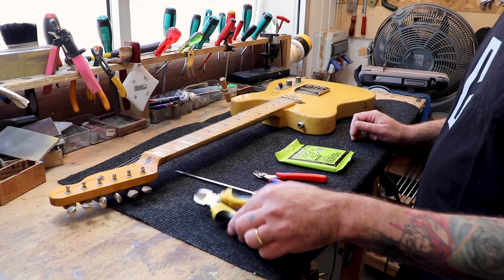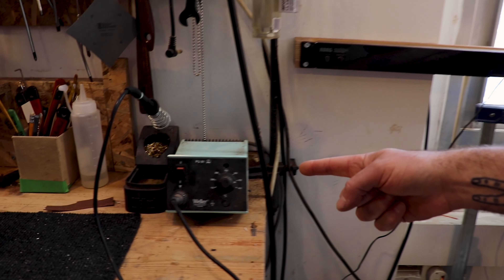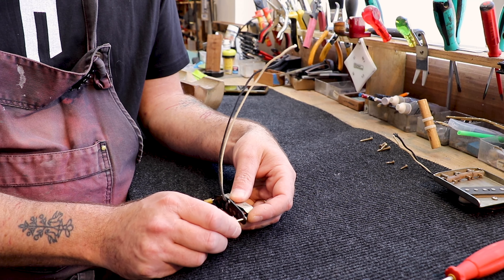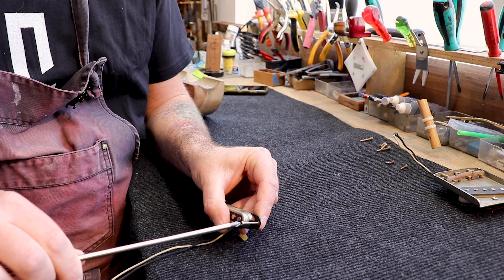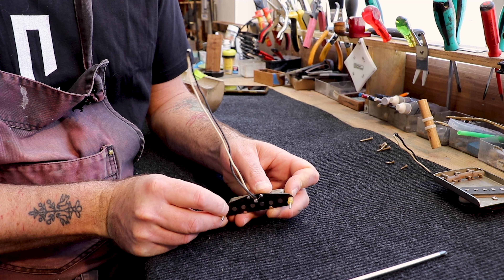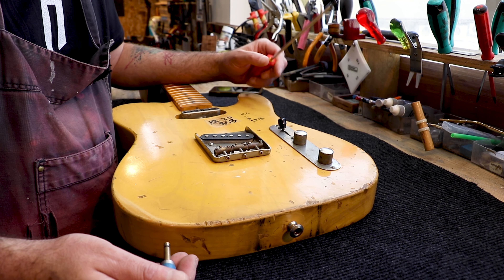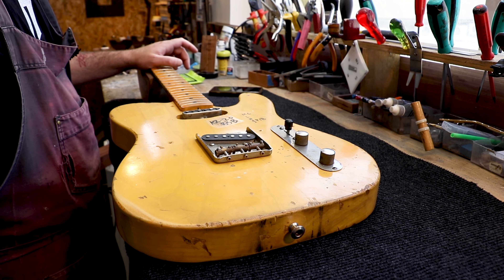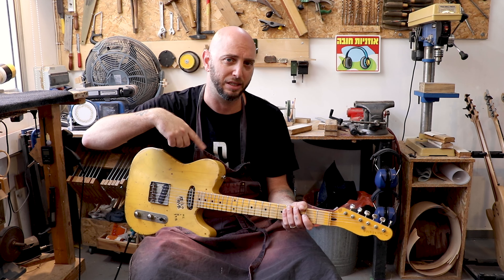Telecaster Pickup Installation Made Easy (a step-by-step guide)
Hello everybody!

How To Install Telecaster Pickups (a step-by-step guide)

In this video, we will show you how to professionally install pickups on a Telecaster. We break the whole process into easy-to-understand steps that everyone can understand. No special tools are required for this job, so it's a great way to save some money and learn a few things on the way.

Other materials:
Ernie Ball Classic Pure Nickel
Dunlop formula 65 Polish
Blue Tape
Micro Cutter